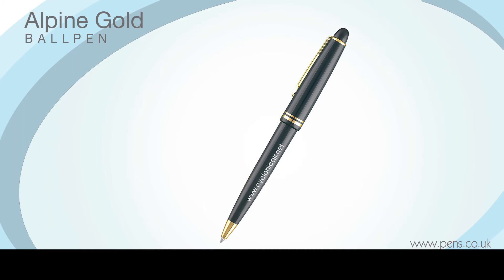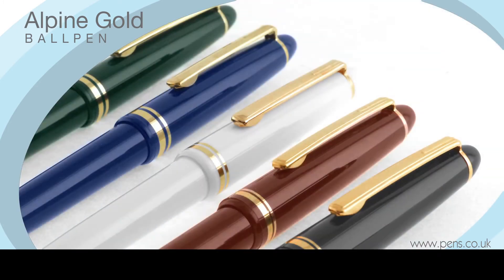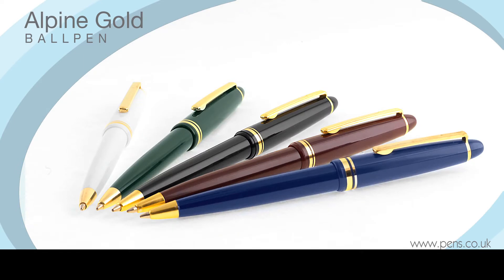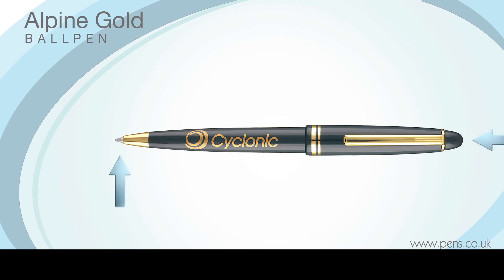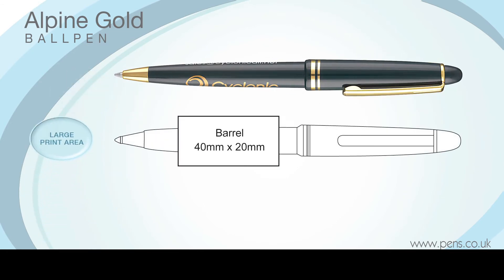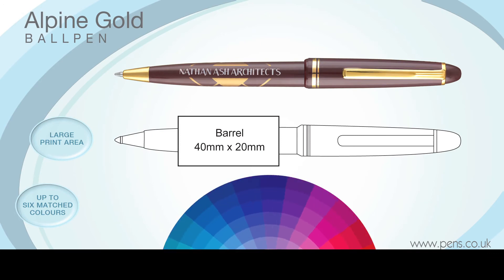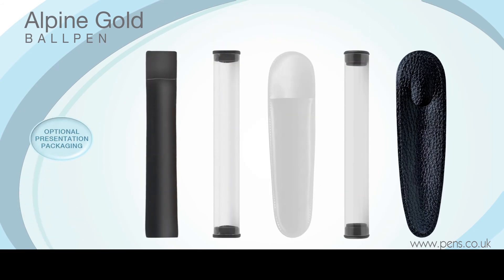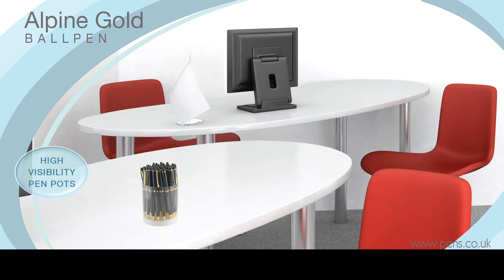Alpine Gold Ball Pens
Alpine Gold Ball Pens The UK's leading supplier of Alpine Gold Ball Pens